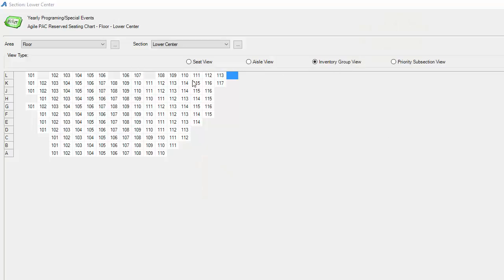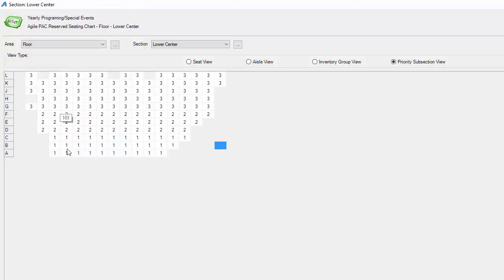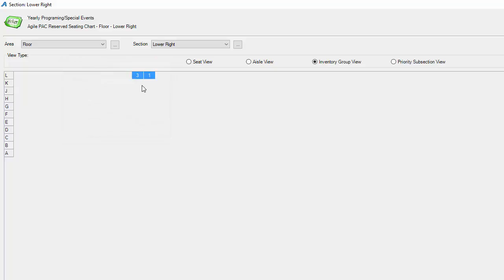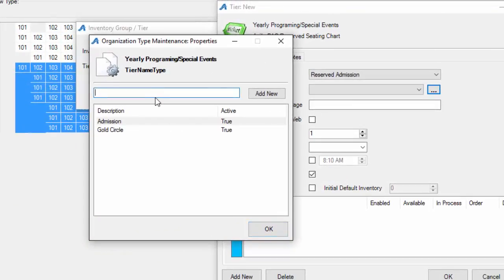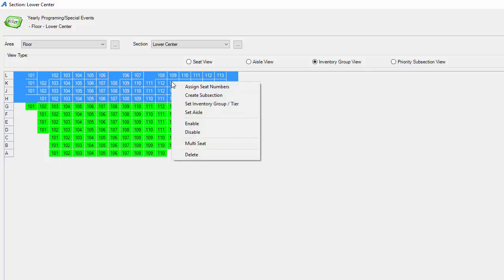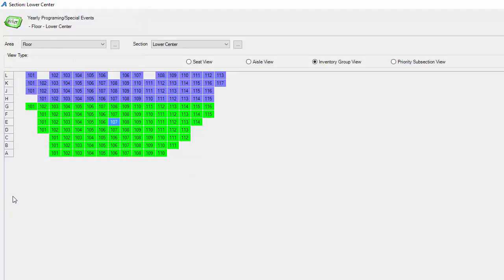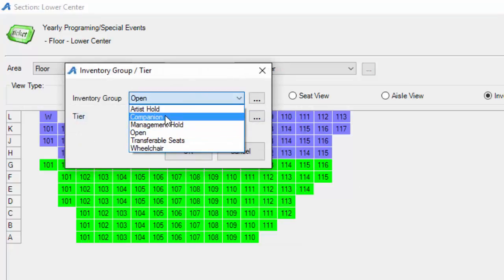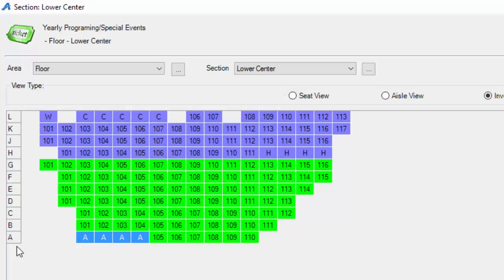Building a Reserved Seating Chart: Part Two